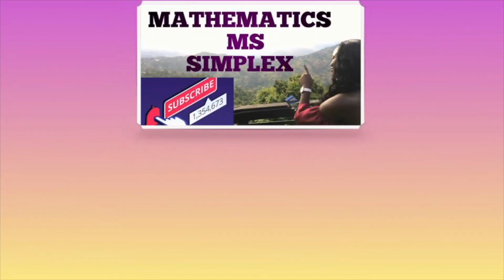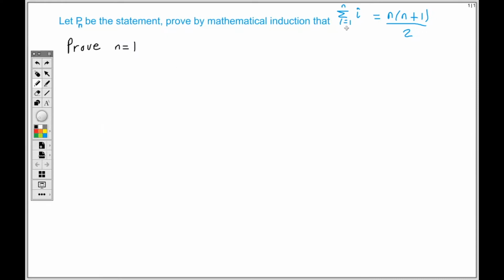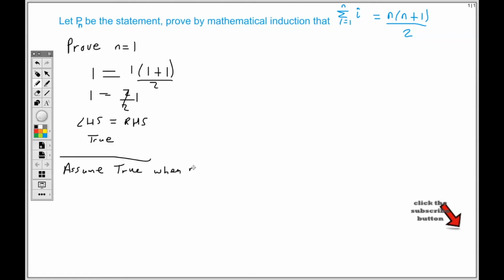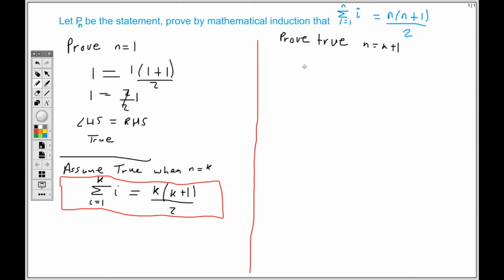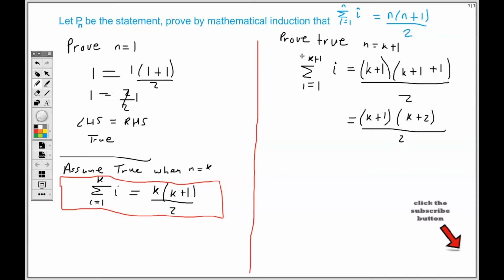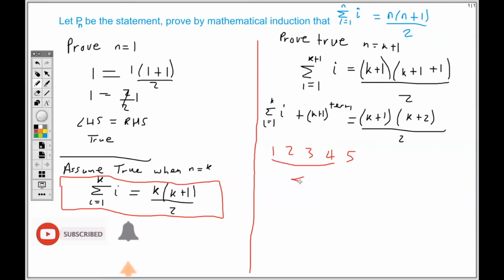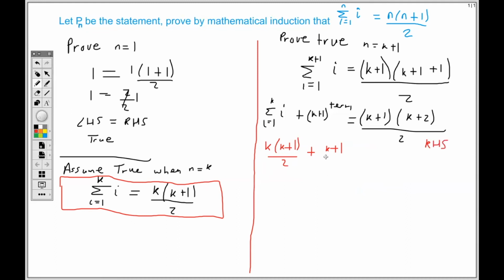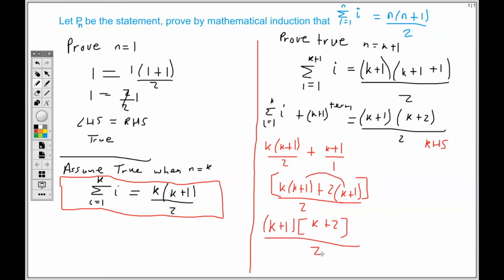Prove by Mathematical Induction